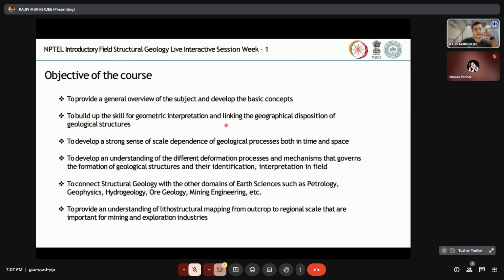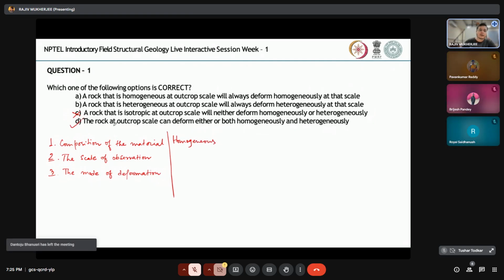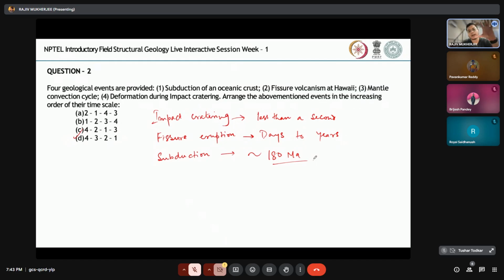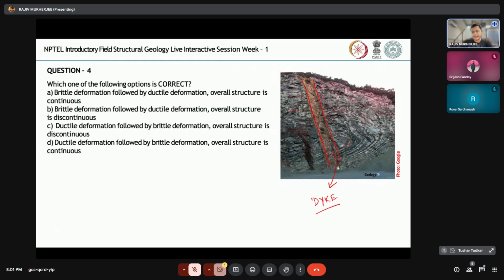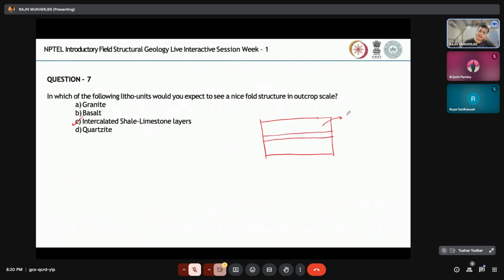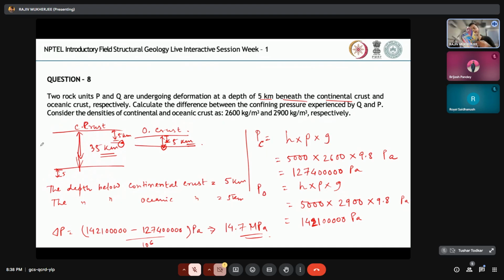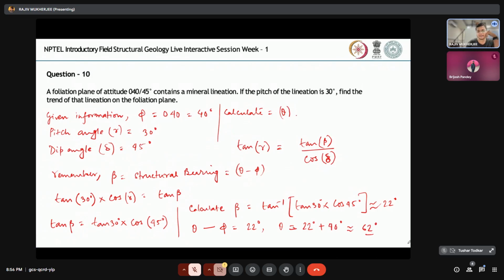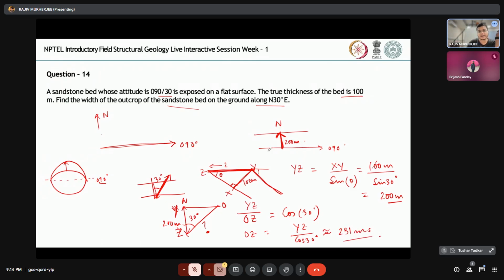NPTEL Introductory Field Structural Geology 2025 Live Interactive Session WEEK-1